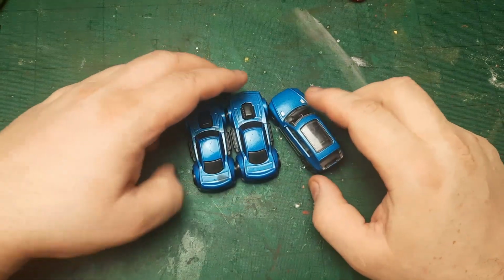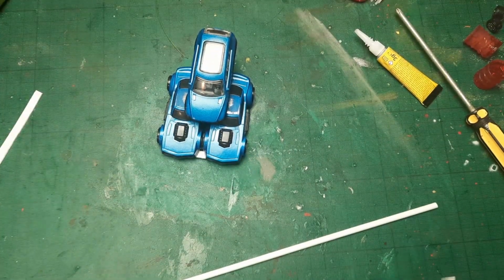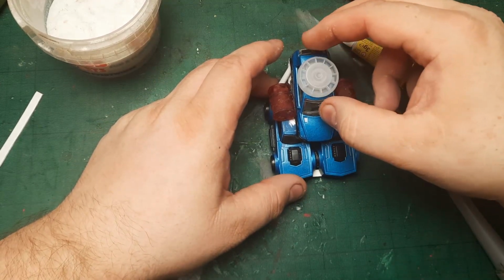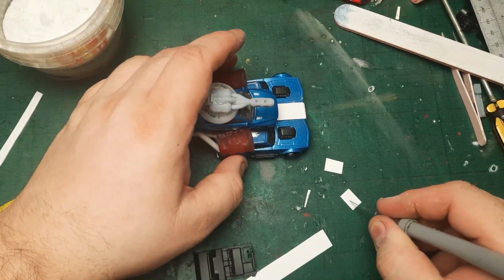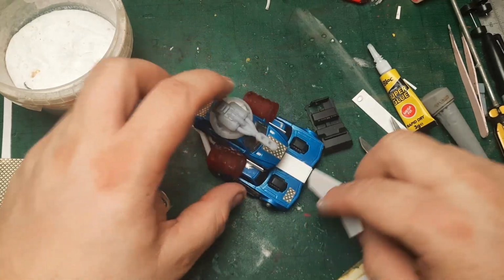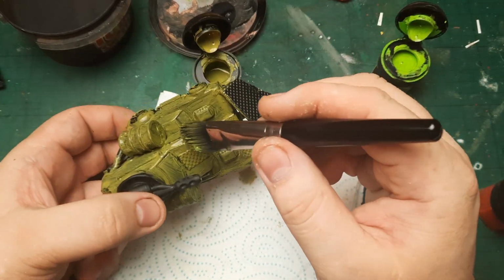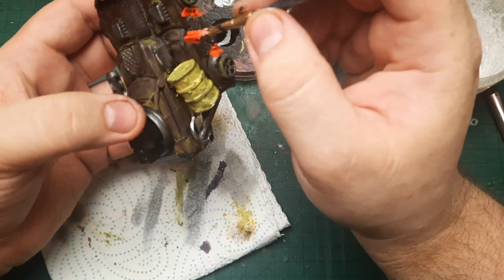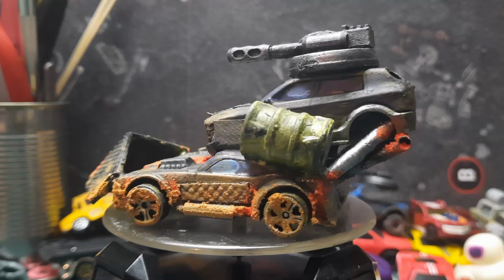Gaslands Daily episode 17 Car Tank project The Big Boy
A very short only an 1h long video of a triple car or tank or something. Ok I don't know what I build but I did build it and its glorious.